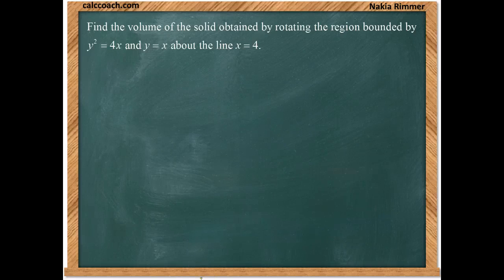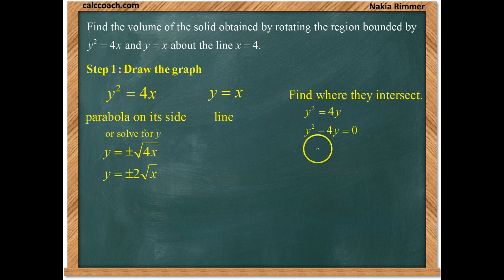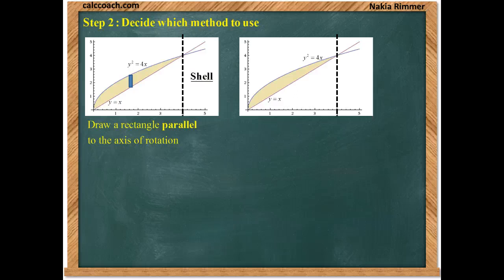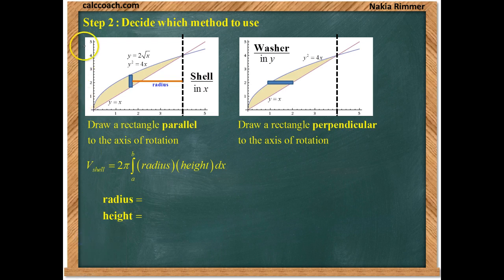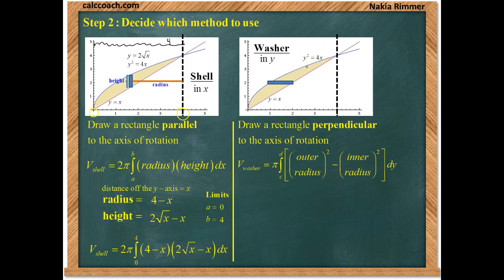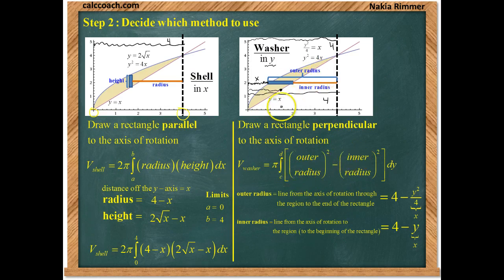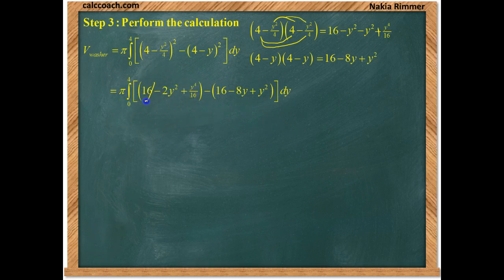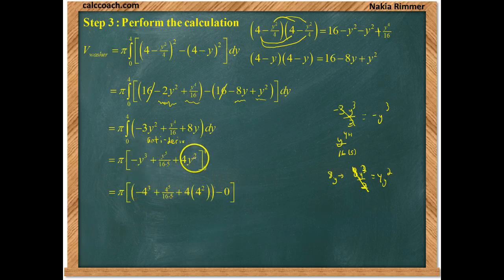Volume by Revolution: Washer Method Example 2